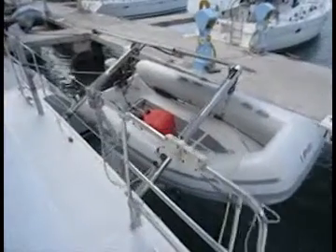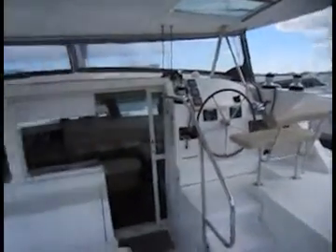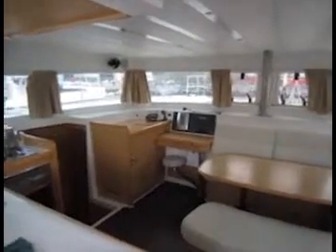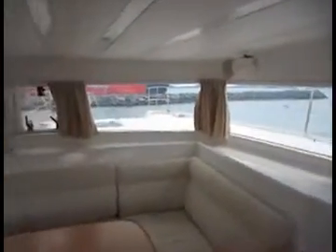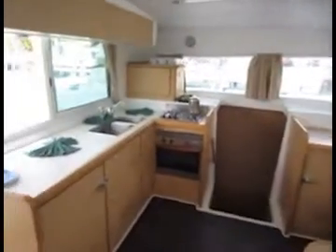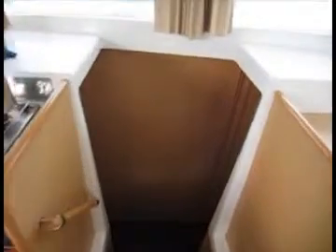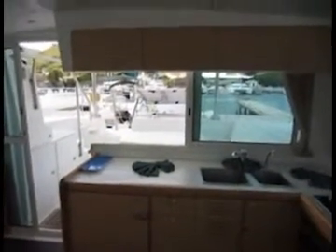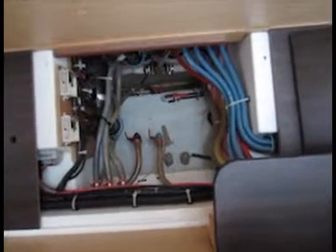Oxia Vessel Walkthrough